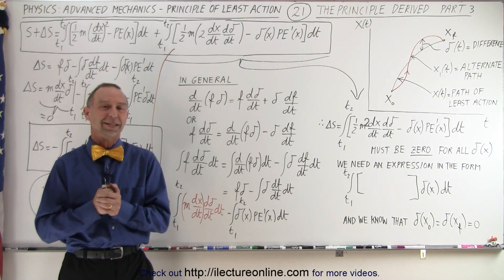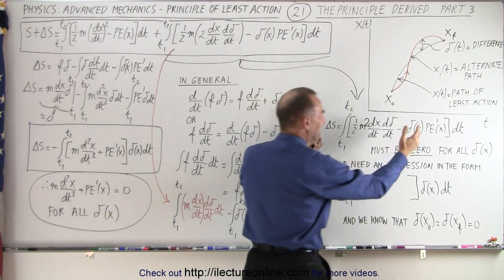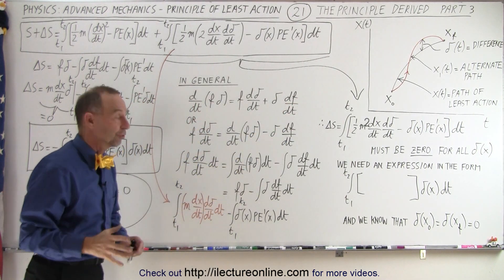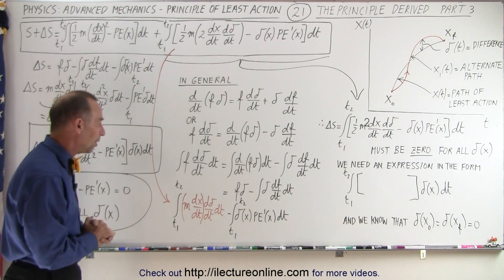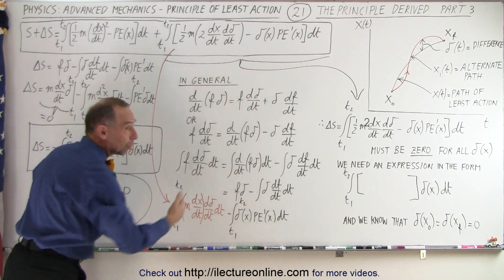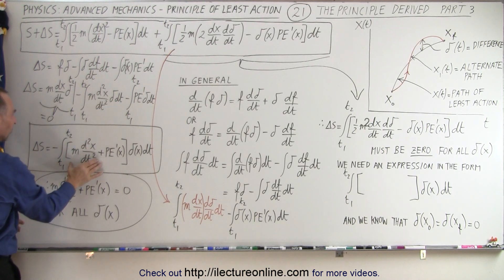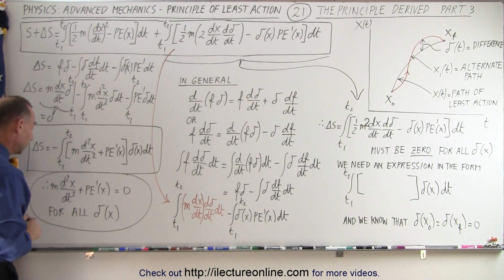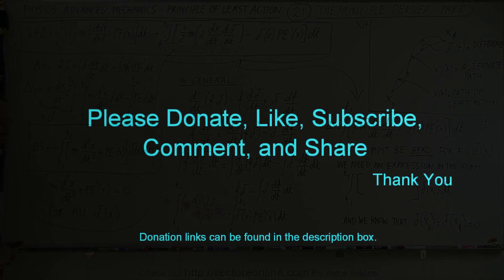Physics 70 Principle of Least Action (21 of 27) The Principle Derived (Part 3/4)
We will mathematically derive the Principle of Least Action. (Part 3 of 4)